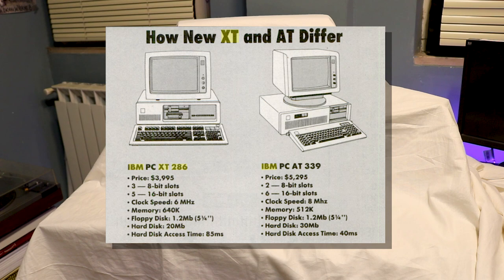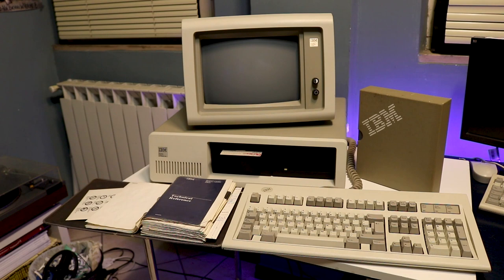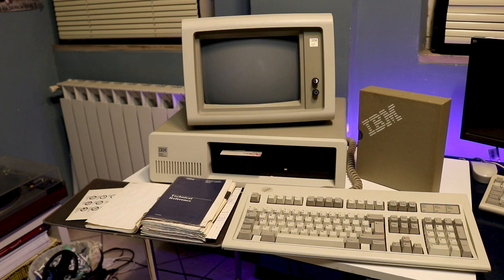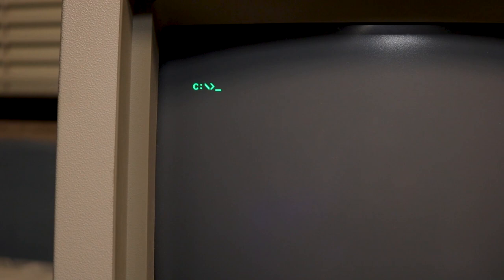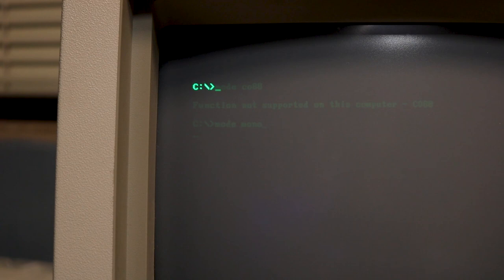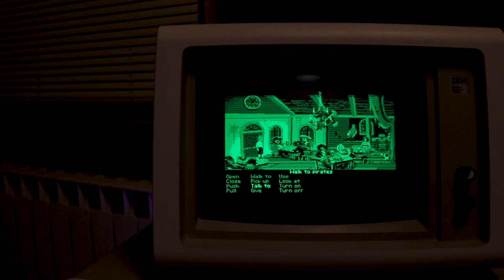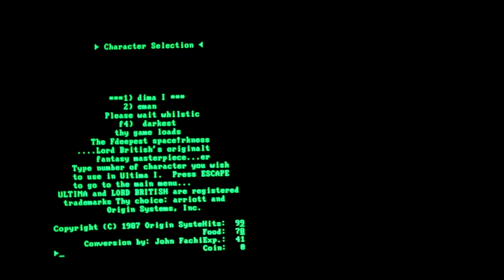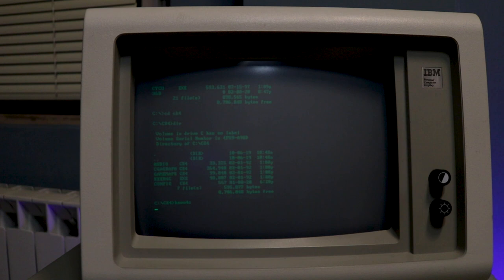Hercules Monochrome Display Adapter On My IBM 5162 XT Model 286: a Retrospective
hey folks!
I recently took a Hercules graphics card for my IBM 5162, I couldn't help talking about it.I tried it with some games including Monke Island,Prince of Persia and Ultima. Enjoy it.